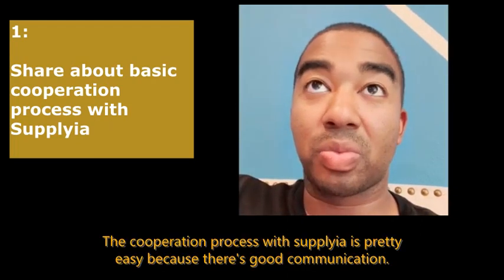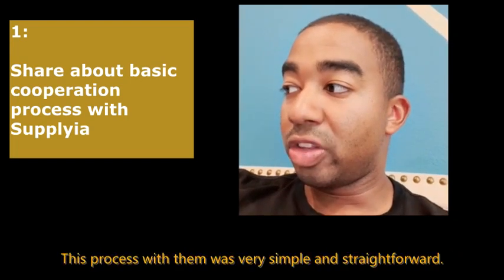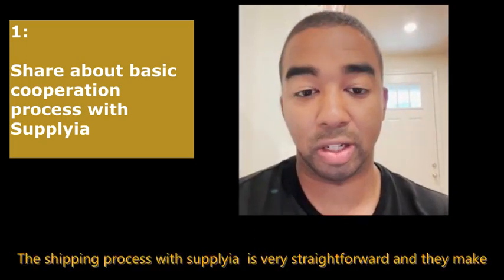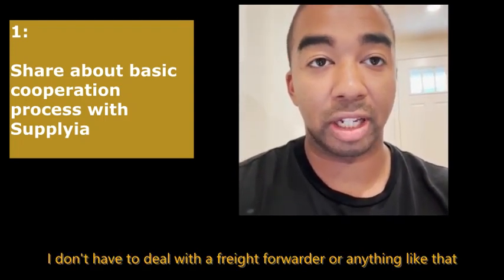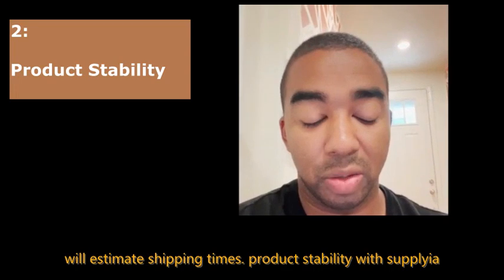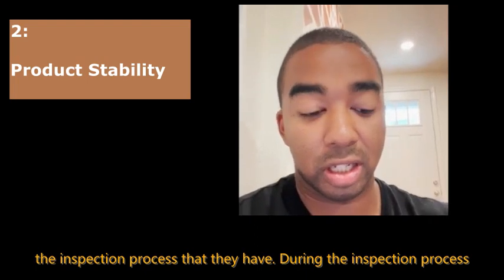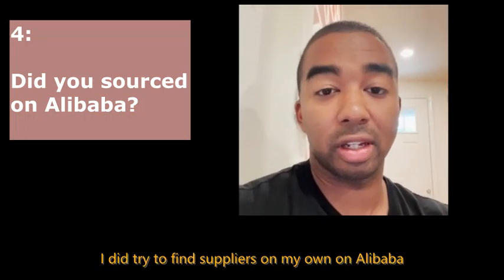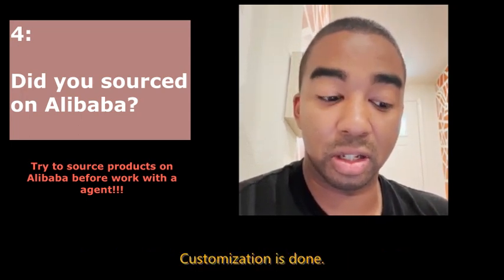Amazon Sourcing Agent: How Supplyia Help Amazon Sellers Develop Products in China?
In this video, we talk how we from product ideation to production to help you sourcing product in China, and how we guide you every step of the way. Our experienced team ensures that your product meets the highest standards of quality and compliance no matter for Amazon fba sourcing or retail stores.

00:00 Supplyia amazon sourcing agent service
00:04 Supplyia sourcing service process
03:21 How to keep product quality stability?
04:12 How to quality control for amazon products in China?
04:58 Using sourcing agent or sourcing by own
06:27 Expericnce with supplyia sourcing